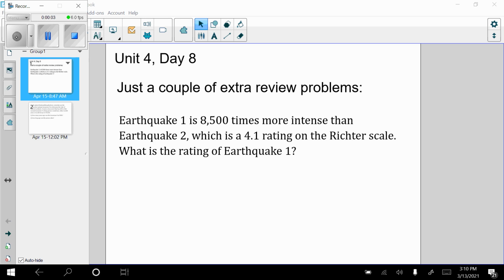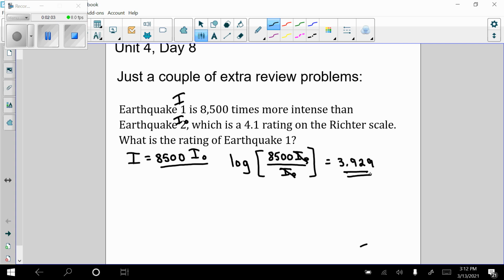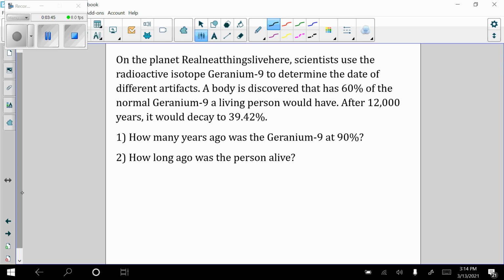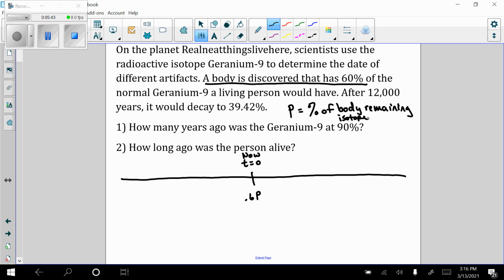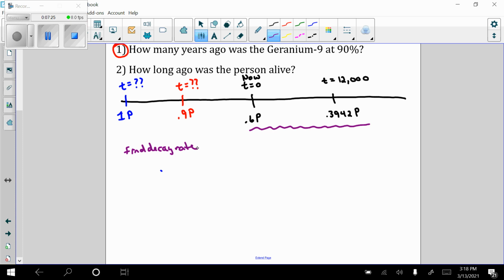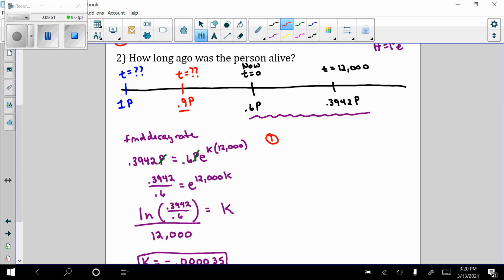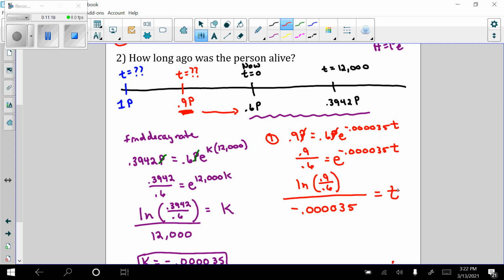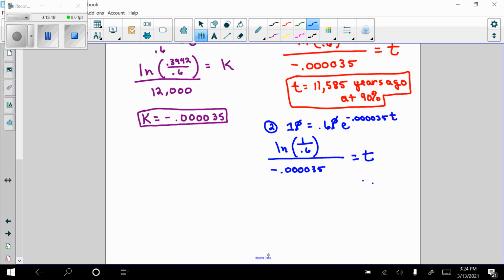Unit 4, Day 8